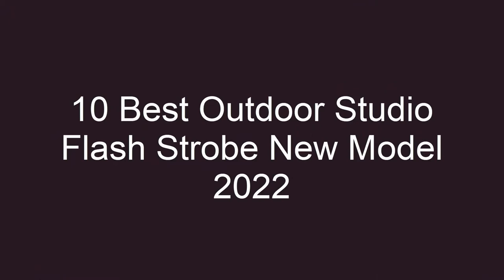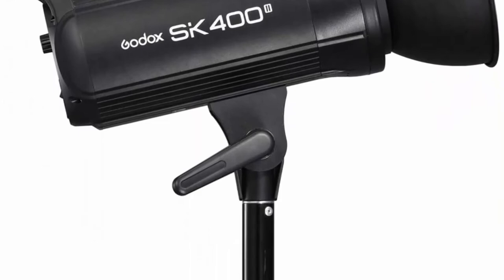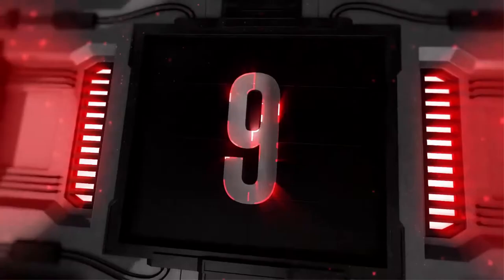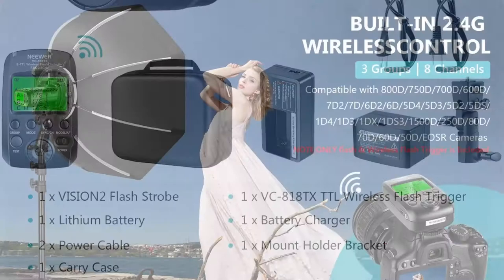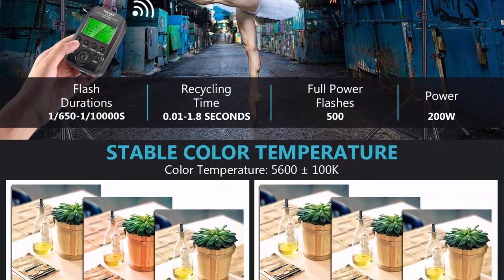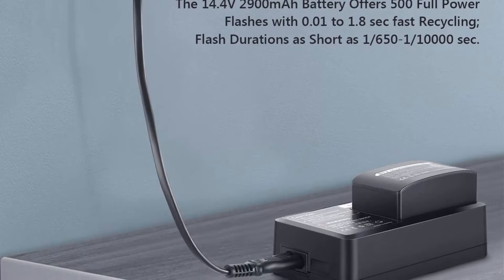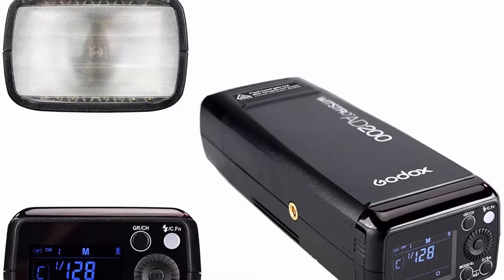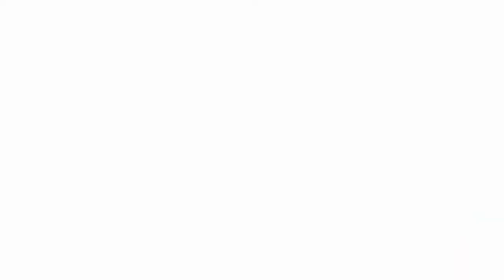✅ 10 Best Outdoor Studio Flash Strobe New Model 2022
👇 I have shared with you Best Outdoor Studio Flash Strobe from Amazon 👇
❥ Top 1. Godox AD400Pro All-in-One Outdoor Flash Strobe

❥ Top 2. Godox AD600BM Bowens Mount 600Ws GN87 HSS Outdoor Flash Strobe Light with 2.4G Wireless X System, 8700mAh Battery to Provide 500 Full Power Flashes Recycle in 0.01-2.5 Second, W/80cmX80cm Softbox

❥ Top 3. Godox AD300Pro AD300 Pro TTL Studio Flash 300Ws 2.4G HSS 1 / 8000s Outdoor Strobe with 2600mAh Lithium Battery,320 Full Power Flashes Compatible for Nikon Canon Sony Fuji Olympus Panasonic Camera

❥ Top 4. Neewer i6T EX 600W TTL HSS Studio Strobe Flash Monolight Compatible with Canon, 2.4G Wireless Trigger/Modeling Lamp/Recycle in 0.2-1 Sec/Lithium Battery(up to 400 Full Power Flashes)/Bowens Mount

❥ Top 5. Neewer Photo Studio Strobe Flash Light and Softbox Lighting Kit:(2)300W Monolight Flash,(2)Light Stands,(2)Softbox,(1)RT-16 Wireless Trigger,(1)Bag for Video Shooting,Location and Portrait Photography

❥ Top 6. GODOX AD400PRO 400Ws GN72 TTL 1/8000s HSS 2.4G X System All-in-One Outdoor Flash Speedlite Strobe Light,Battery-Powered Monolight,390 Full Power Pops,30W LED Modeling Lamp,0.01-1s Recycle Time

❥ Top 7. Godox AD600BM Bowens Mount 600Ws GN87 High Speed Sync Outdoor Flash Strobe Light with 2.4G Wireless X System, 8700mAh Battery to Provide 500 Full Power Flashes Recycle in 0.01-2.5 Second

❥ Top 8. Godox AD200 200Ws 2.4G TTL Speedlite Flash Strobe 1/8000 HSS Monolight with 2900mAh Lithium Battery and Bare Bulb Flash Head to Provide 500 Full Power Flashes Recycle in 0.01-2.1 Second

❥ Top 9. Neewer VISION2 200Ws 2.4G TTL Flash Strobe Compatible with Canon DSLR Cameras, 1/8000 HSS Pocket Monolight with Wireless Trigger, 2900mAh Battery to Cover 500 Full Power Shots Recycle in 0.01-1.8 Sec

❥ Top 10. Godox SK400II 400Ws GN65 5600K Studio Strobe Flash Monolight Light for Studio Shooting,with Built-in Godox 2.4G Wireless X System,150W Modeling Lamp(Bowens Mount)